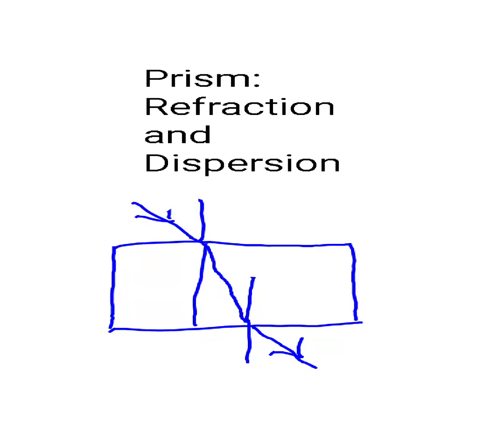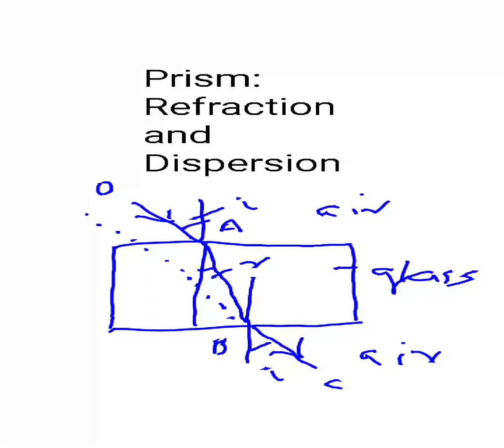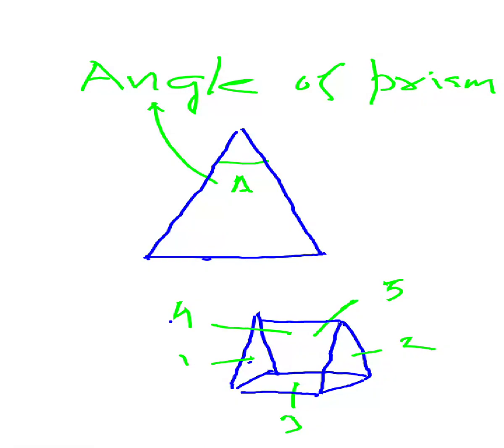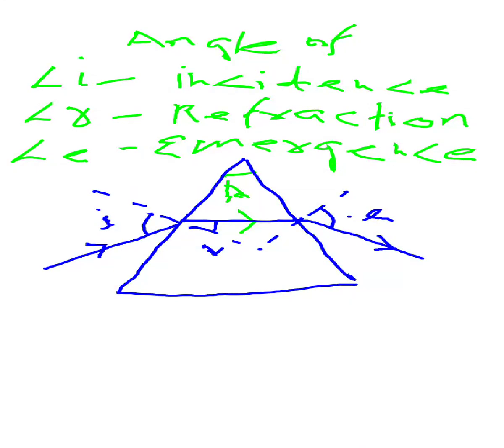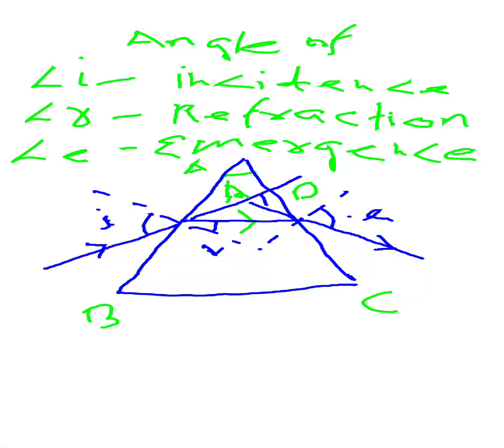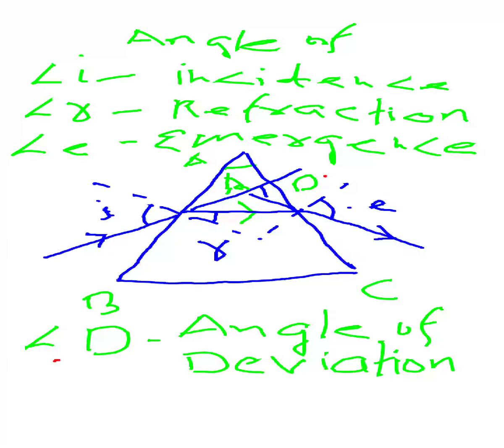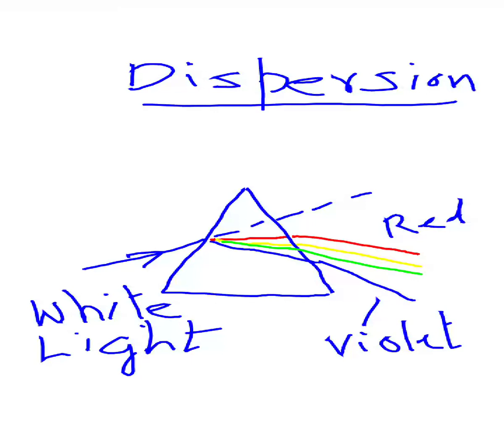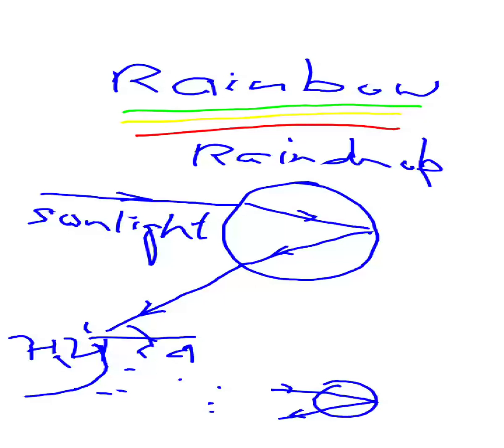Prism & Rainbow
A natural talk on Prism and Rainbow